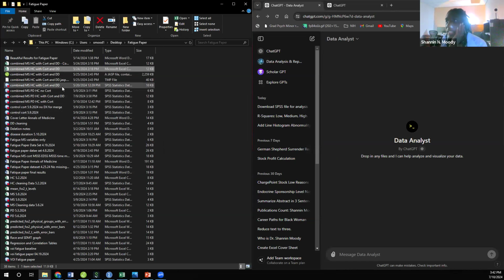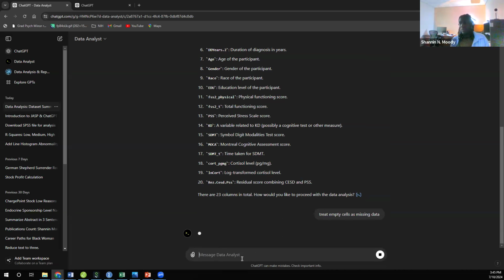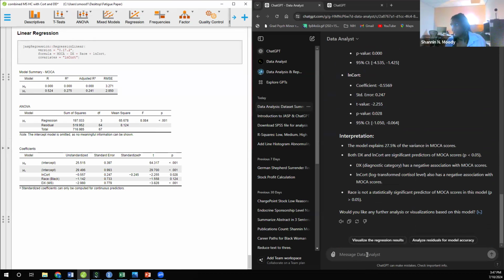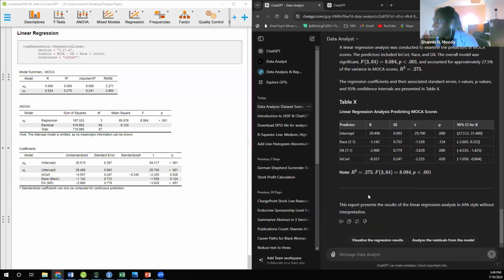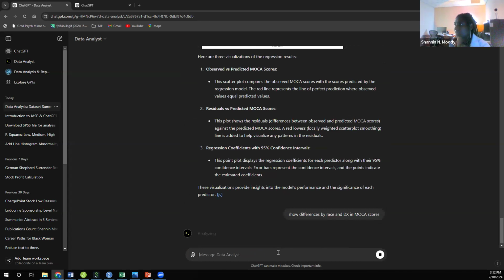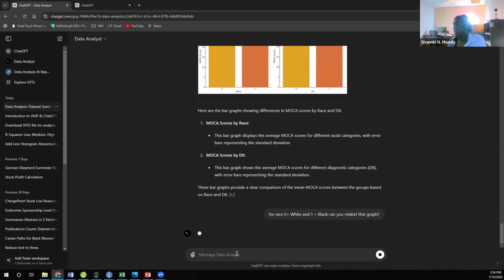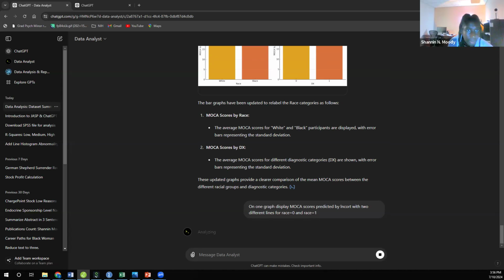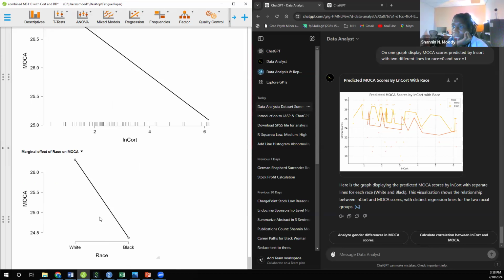ISPNE webinar prerecording DA example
Example video for ChatGPT Data Analyst Tool for ISPNE vitural conference.